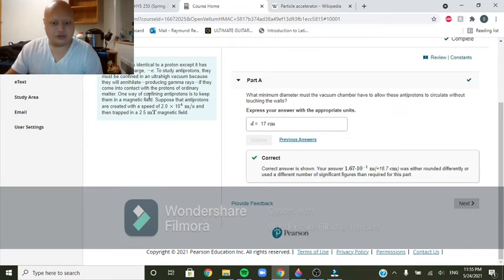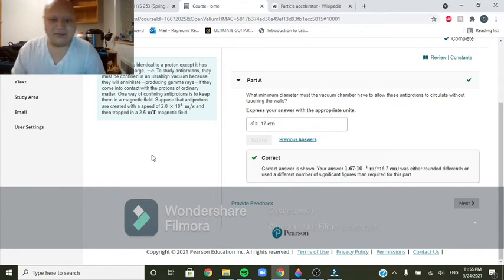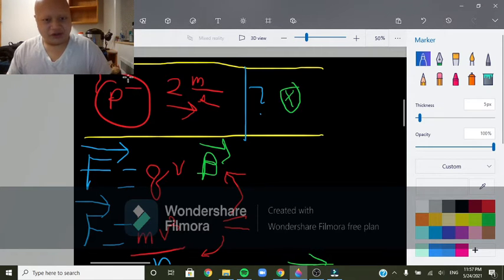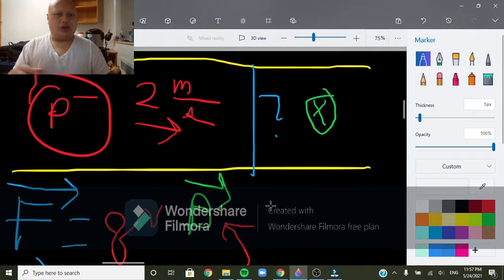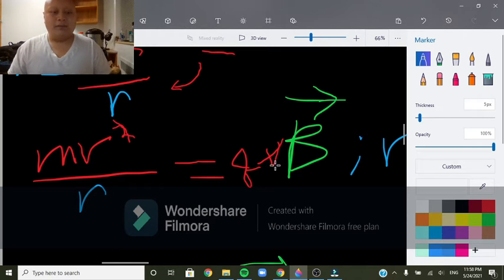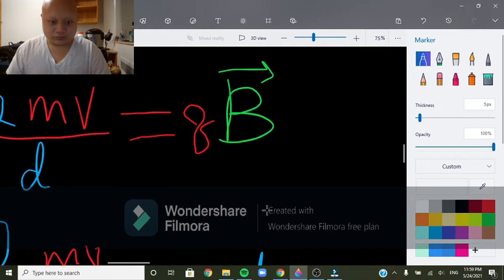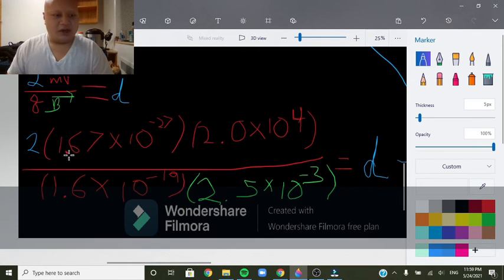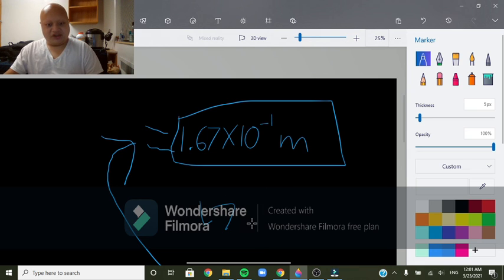SOLVED HW8 PROBLEM 29.63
Problem: Possible carpal tunnel syndrome.

Actual Problem:
An antiproton is identical to a proton except it has the opposite charge, −e. To study antiprotons, they must be confined in an ultrahigh vacuum because they will annihilate−producing gamma rays−if they come into contact with the protons of ordinary matter. One way of confining antiprotons is to keep them in a magnetic field. Suppose that antiprotons are created with a speed of 2.0 × 10^4 m/s and then trapped in a 2.5 mT magnetic field.
What minimum diameter must the vacuum chamber have to allow these antiprotons to circulate without touching the walls?

Music played:
Sweet Child O Mine- Guns N' Roses.